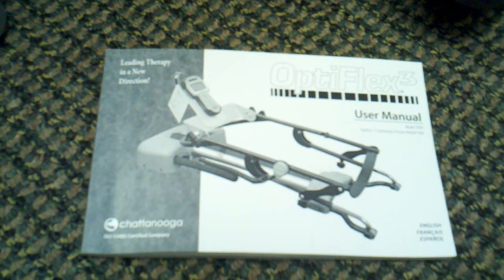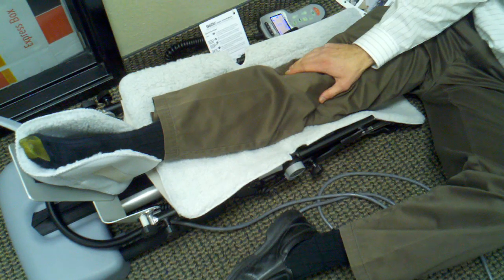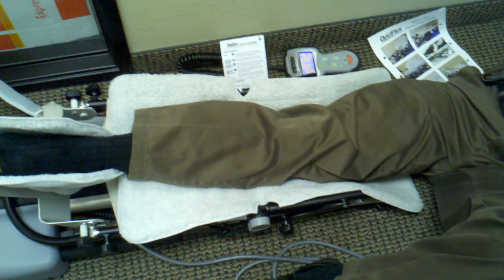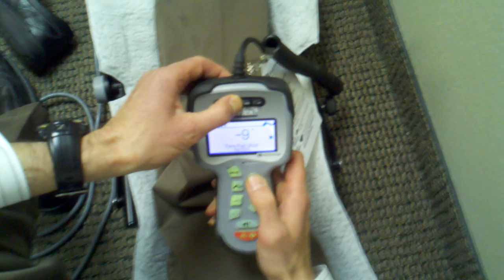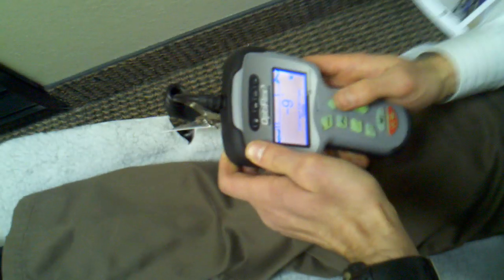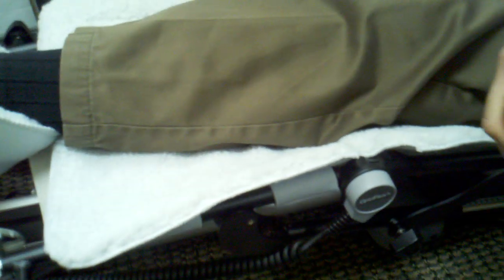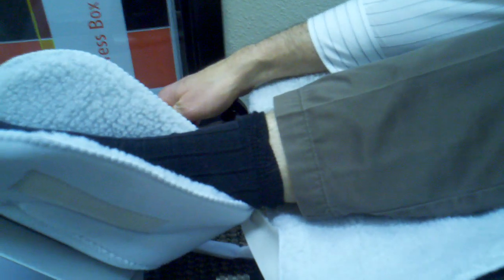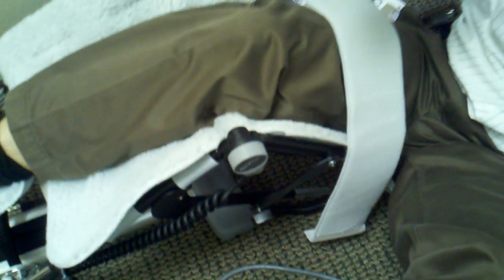What is a CPM or Continuous Passive Motion Machine.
Continuous passive motion (CPM) devices are used during the first phase of rehabilitation following a soft tissue surgical procedure or trauma. The goals of phase 1 rehabilitation are Control post-operative pain, Reduce inflammation, Provide passive motion in a specific plane of movement , and Protect the healing repair or tissue. CPM is carried out by a CPM device, which constantly moves the joint through a controlled range of motion, the exact range is dependent upon the joint, but in most cases the range of motion is increased over time.
CPM is used following various types of reconstructive joint surgery such as knee replacement and ACL reconstruction. Its mechanisms of action for aiding joint recovery are dependent upon what surgery is performed. One mechanism is the movement of synovial fluid to allow for better diffusion of nutrients into damaged cartilage (which would be unimportant in the event of joint replacement), and diffusion of other materials out; such as blood and metabolic waste products. Another mechanism is the prevention of fibrous scar tissue formation in the joint, which tends to decrease the range of motion for a joint. The concept was created by Robert B. Salter M.D in 1970 and, along with help from engineer John Saringer, a device was created in 1978.